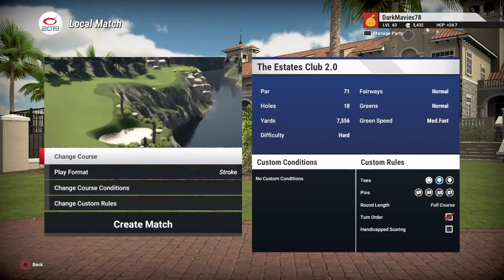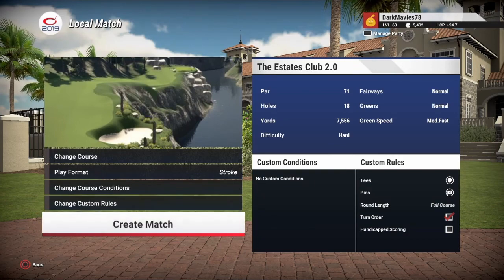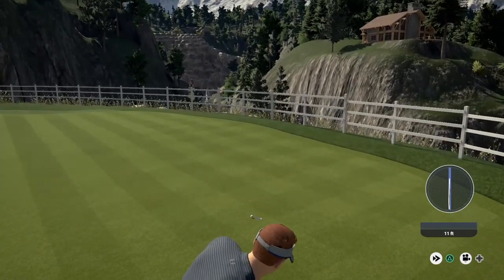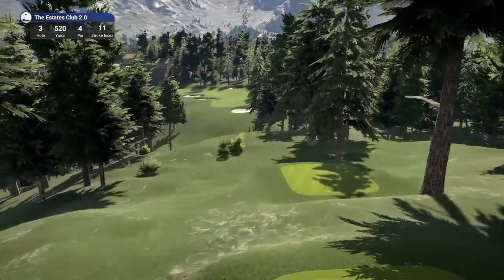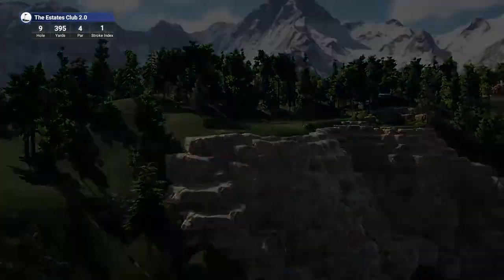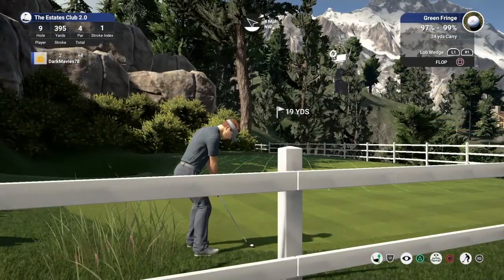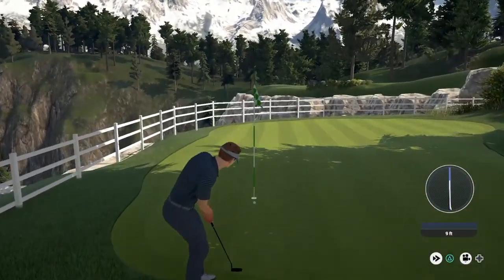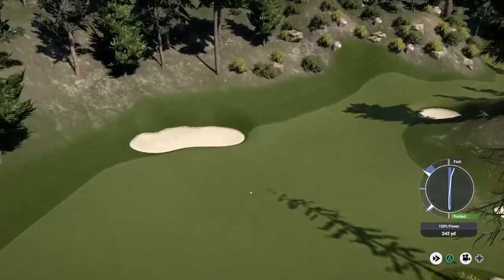The Estates Club 2.0 by Evan Waldron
A playthrough with commentary of The Estates Club. Great fun and a true challenge. Please give it a play, 5 star and favourite.